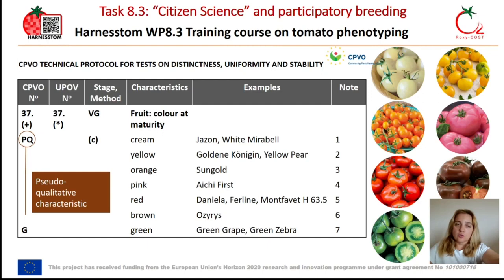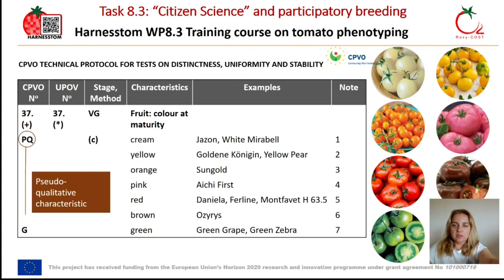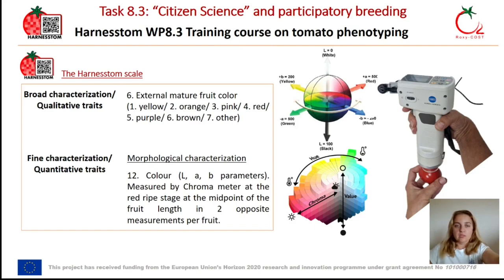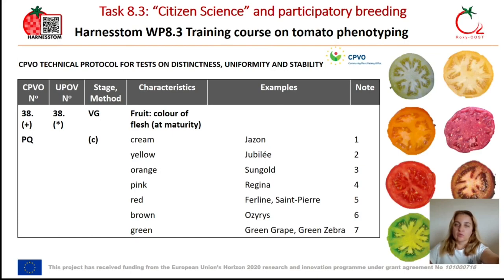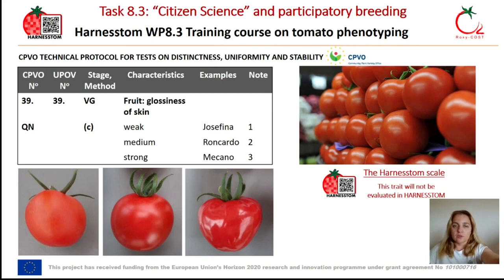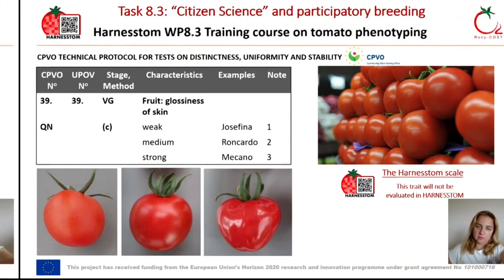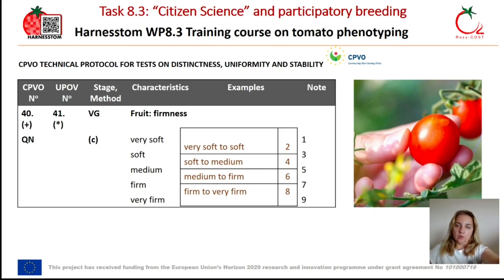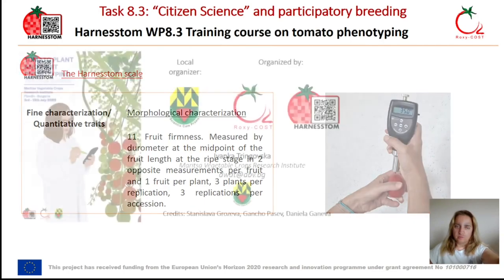2.5 Fruit size structure part2